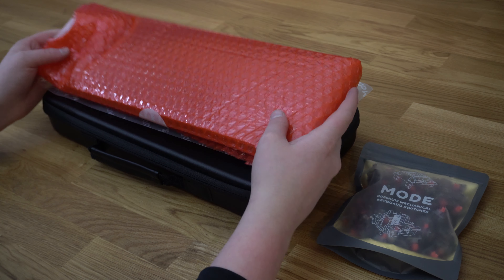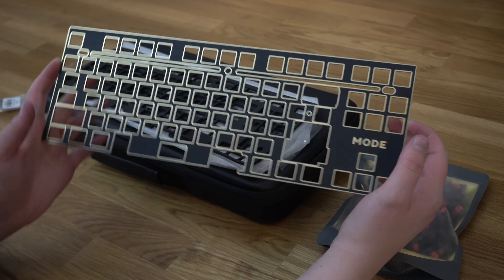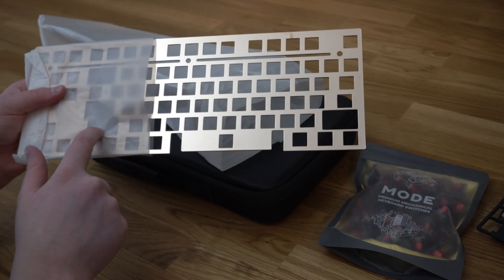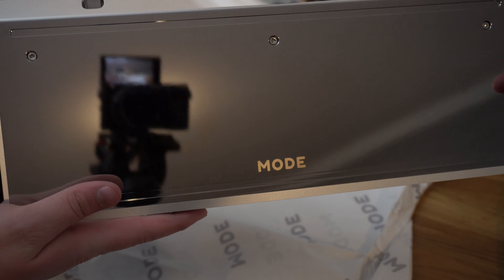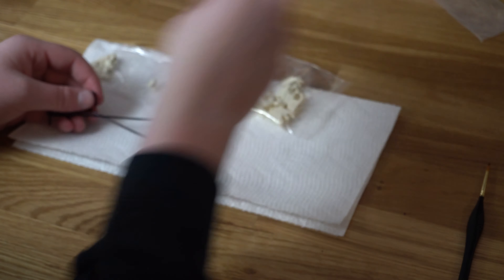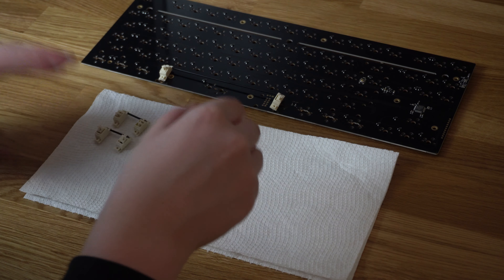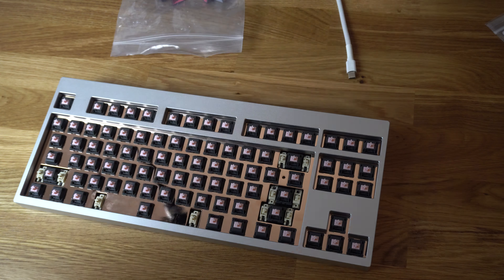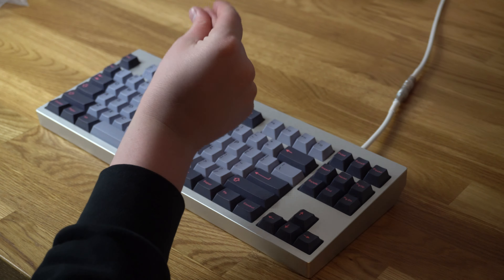Mode Eighty FE Custom Mechanical Keyboard Build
Keyboard - Mode80 First Edition
Plate - Aluminum
Switches - Lubed and Filmed Alpaca V2s
Stabs - Cream C3 V2 Stabs
Keycaps - GMK 8008
Foam - Only the foam required for stack mount, no foam in-between pcb and plate

Thank you guys so much for watching! If you enjoyed make sure to sub and like :)